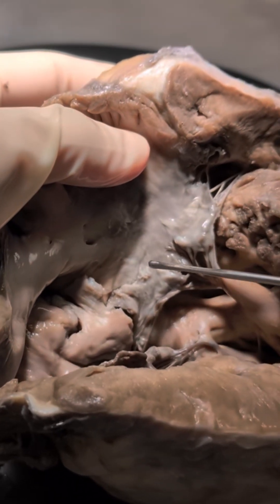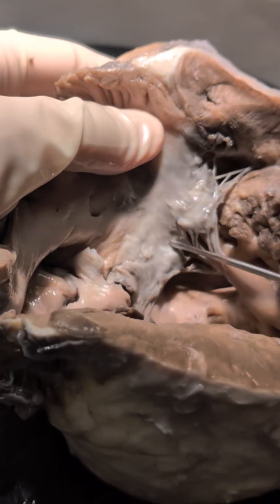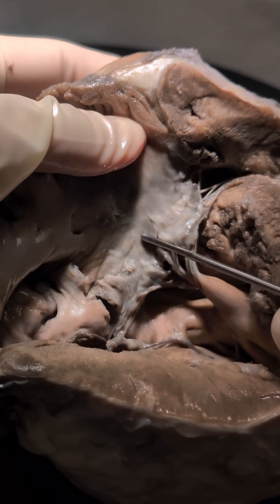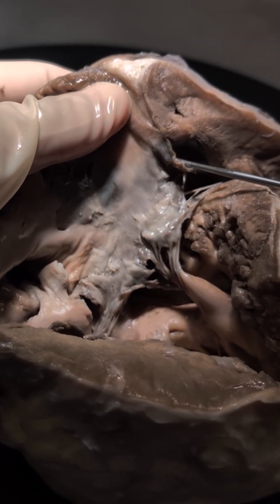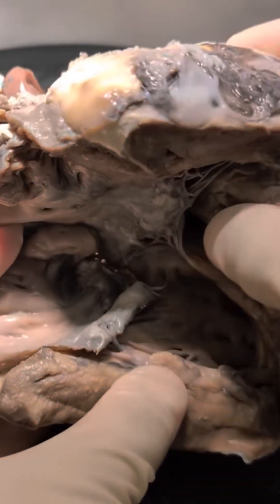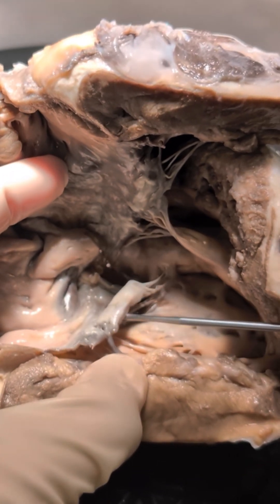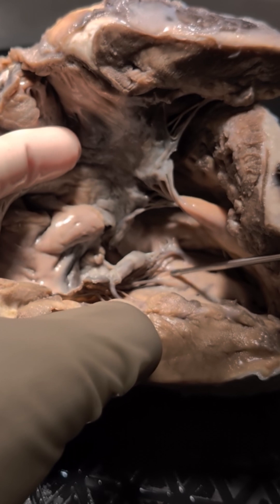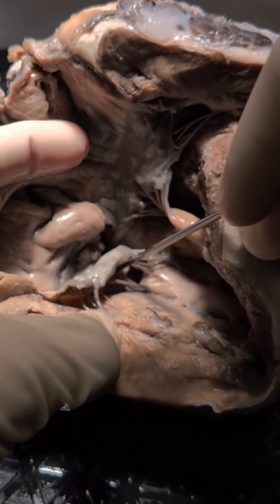Common AV valve in a heart with an atrioventricular septal defect!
A heart specimen with an atrioventricular septal defect Rastelli B! see the common atrioventricular valve from the right ventricular aspect!

for more free cardiac anatomy tools!

for image and text-based cardiac anatomy education!